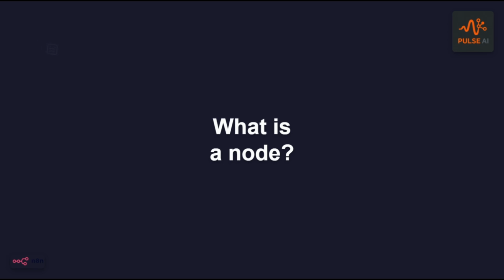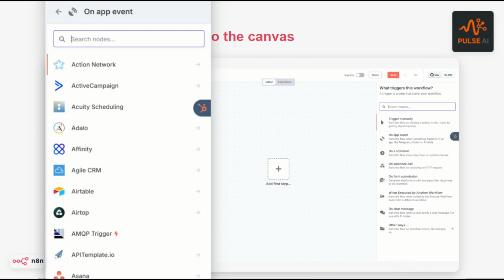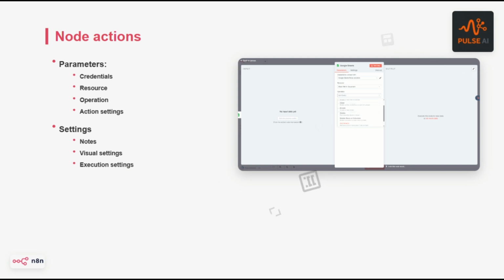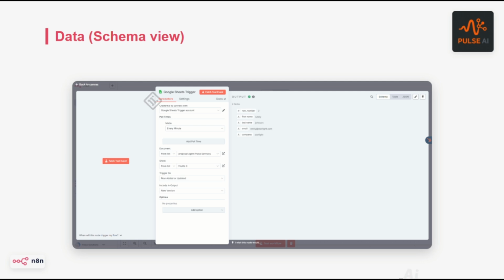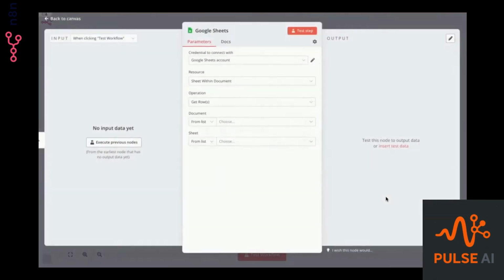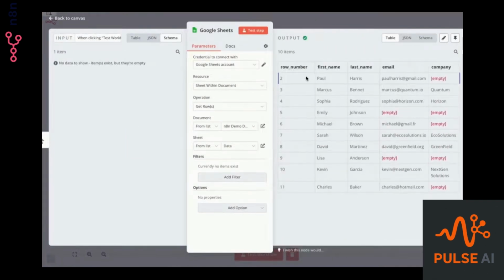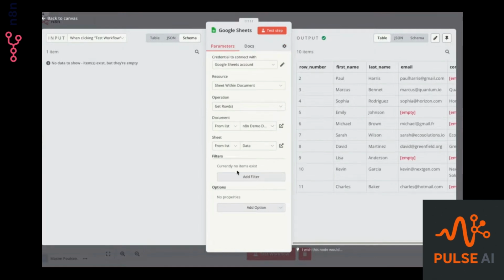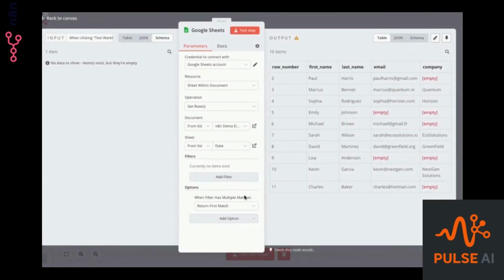What Are Nodes in n8n? - Master Workflows Fast | n8n Course #3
MASTER n8n NODES - The Foundation of Every Workflow!

Struggling to understand how n8n nodes work? This is the MOST IMPORTANT video in our beginner series! Learn how to build workflows like a pro by mastering nodes - the fundamental building blocks of n8n automation.

🔗 ESSENTIAL LINKS:
📚 Download Node Cheat Sheet: Send us email or comment bellow

⏰ CHAPTER TIMESTAMPS (CRITICAL FOR RETENTION):
00:00 - Why Nodes Are Essential
00:15 - What is a Node
00:54 - Adding Your First Node
01:48 - Google Sheets Node Deep Dive
02:06 - Node Settings & Configuration
02:48 - Credentials Setup (OAuth Demo)
03:15 - Input/Output Data Views
03:49 - Demo: Real Use Case Example
08:33 - What's Next (JSON Data)

🎯 IN THIS VIDEO YOU'LL DISCOVER:
✅ The 3 types of n8n nodes and when to use each
✅ How to configure ANY node step-by-step
✅ OAuth authentication made simple
✅ Reading data from Google Sheets (live demo)
✅ Understanding input/output data formats
✅ Node settings that save you time

💡 PERFECT FOR:
• Automation Beginners
• Business Owners
• Marketers
• Developers
• Anyone wanting to automate repetitive tasks

🚀 READY TO AUTOMATE?
💬 GOT QUESTIONS? Ask below - I respond to every comment!